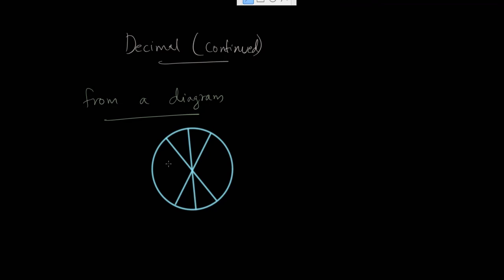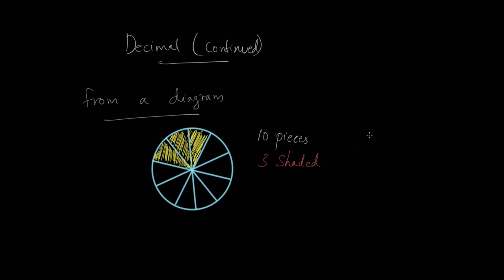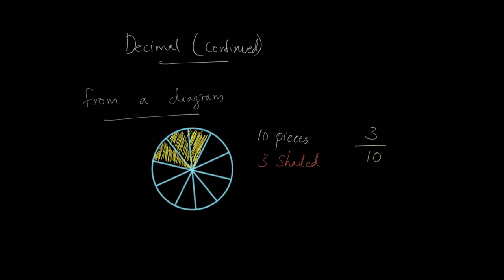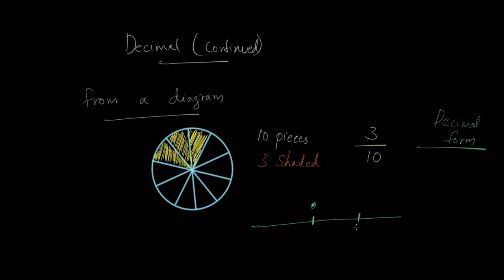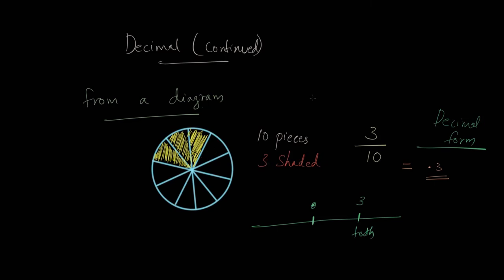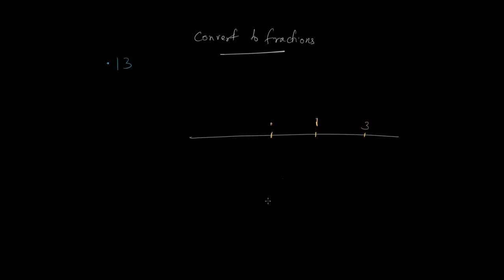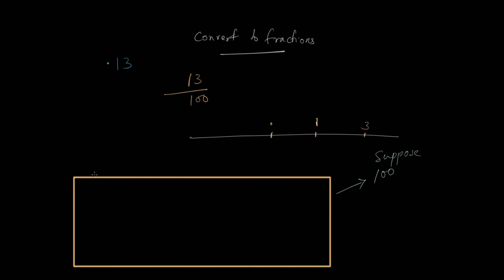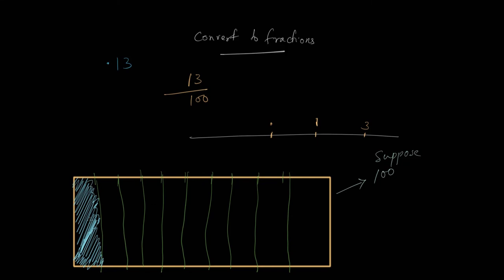Decimal - Part - 04